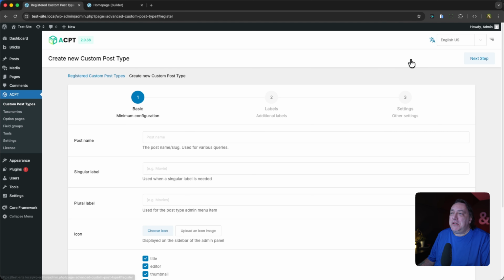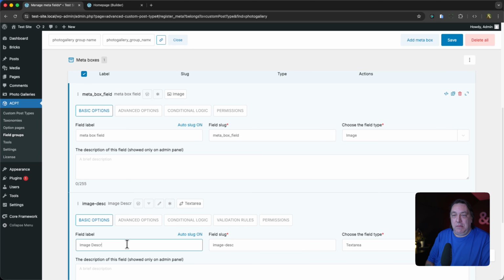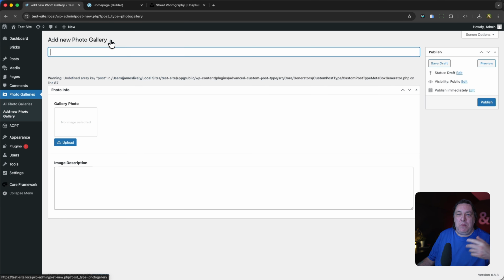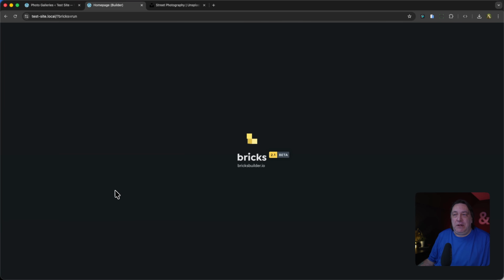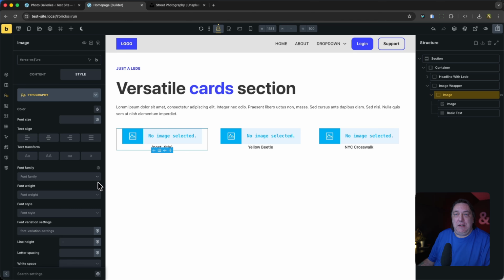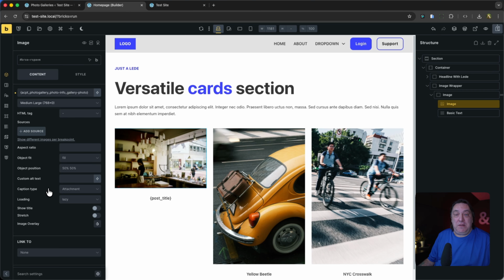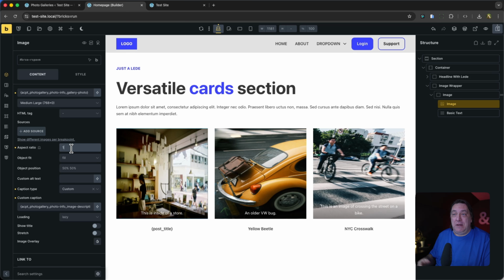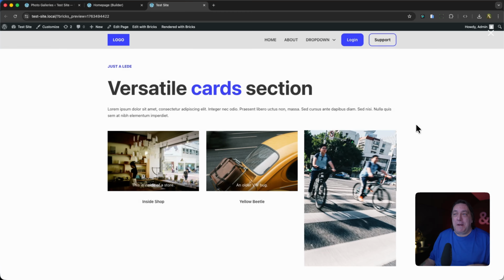Custom gallery using ACPT in Bricks builder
Creating a photo gallery using ACPT is pretty much the same as using ACF or any other CPT creator however I walk you through how to do it in this video.